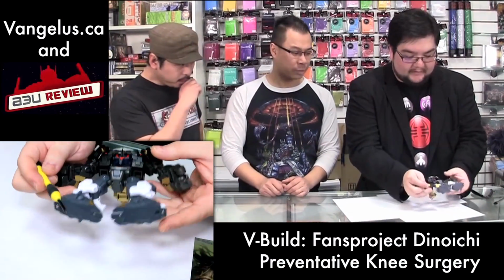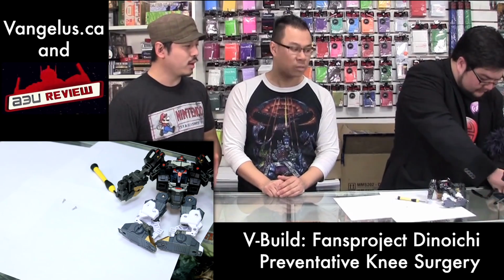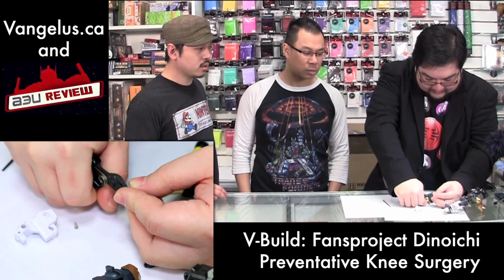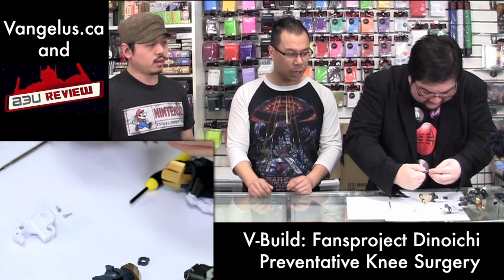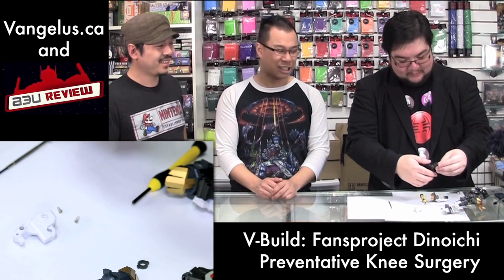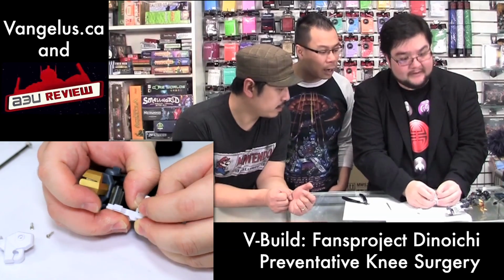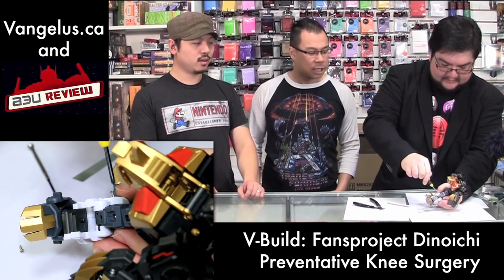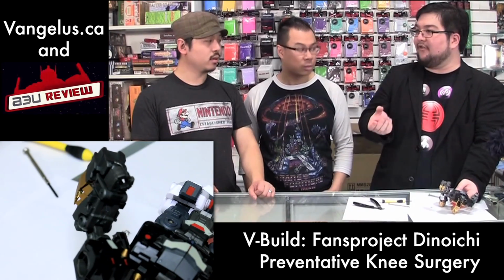Fansproject Dinoichi Knee Surgery with A3UReview - V-Build 80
The mostly-uncut version of my surgical visit to Ages Three & Up.